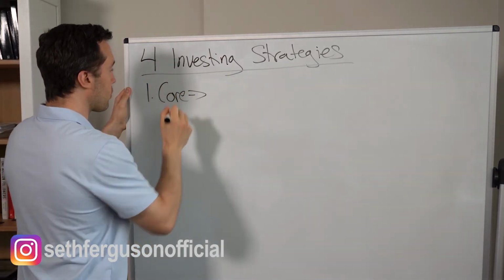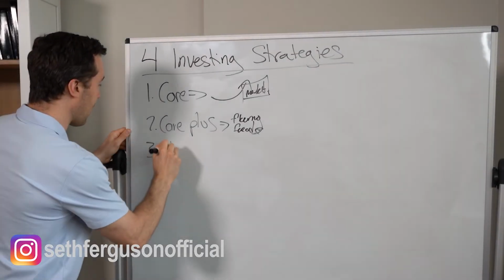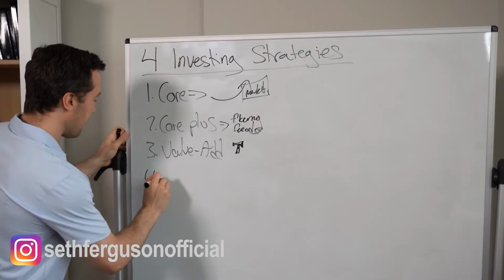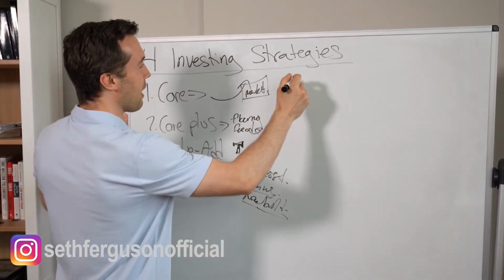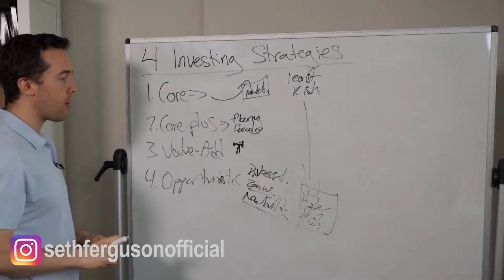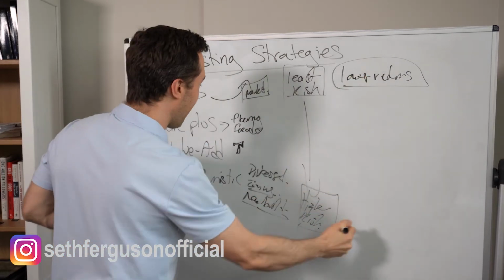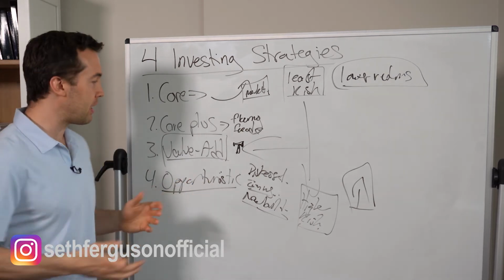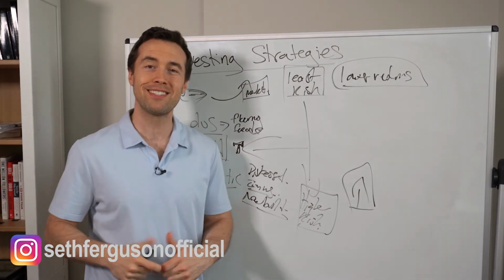Multifamily Investing Strategies (Risk vs Returns)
MULTIFAMILY INVESTING STRATEGIES (RISK VS RETURNS) / There are 4 main real estate investing strategies, but which one offers the highest returns for the lowest risk? In this video, I’m going to walk you through the 4 investing strategies and how they impact your portfolio.